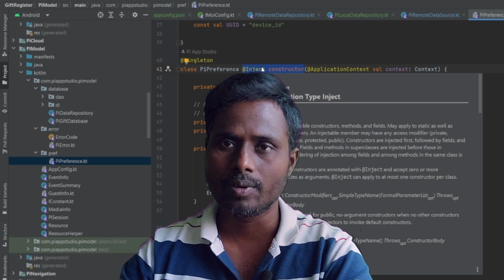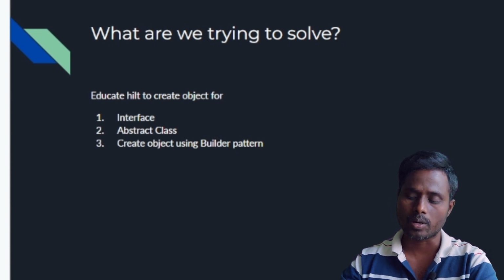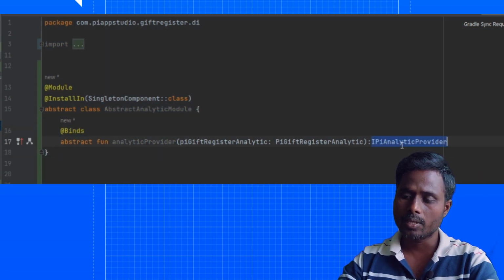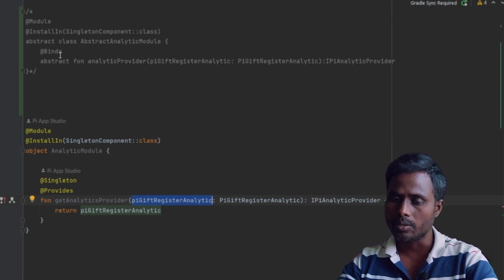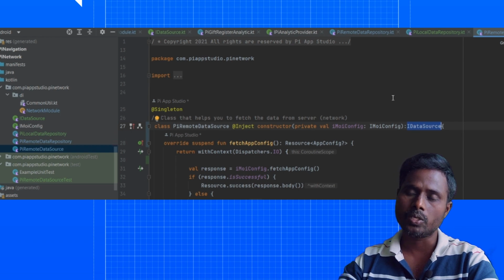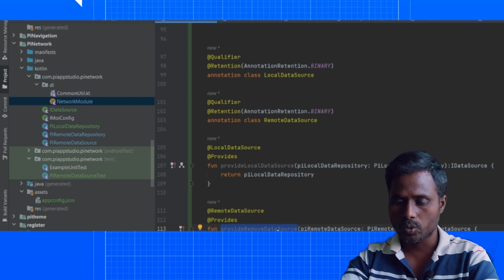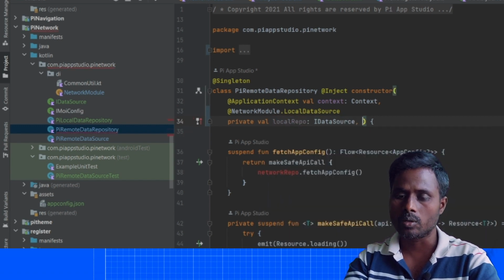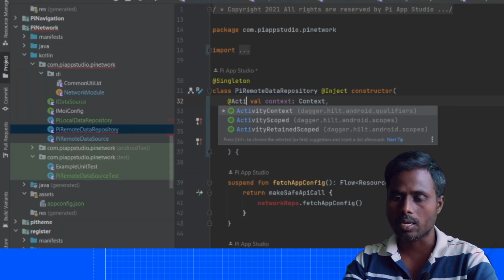Deep Dive into Hilt Modules in Android development| Understand @Binds, @Provides & @Qualifier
This video help you to understand the core concept of Hilt Modules in Hilt Android framework. @Binds basically helps to resolve interface or abstract class owns by you.
@Provides helps to resolve resolve interace/abstract/builder deisgn pattern classes that comes from other frameworks or owns by you.
@Qualifer helps to resolve the instance when you have multiple implementation of same interface